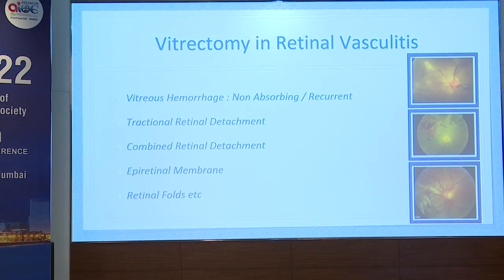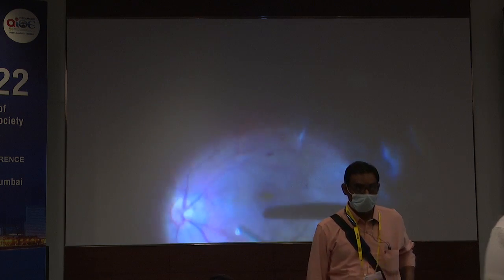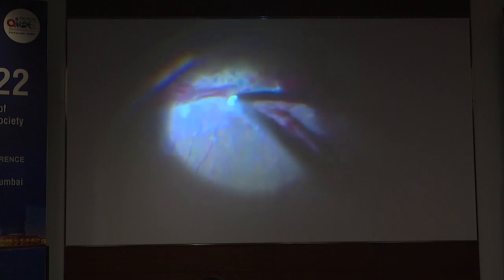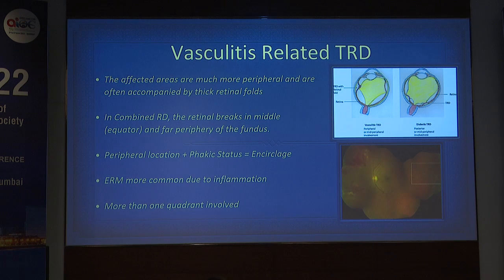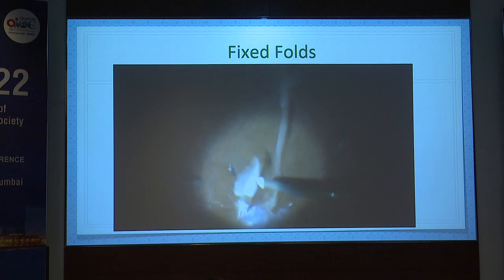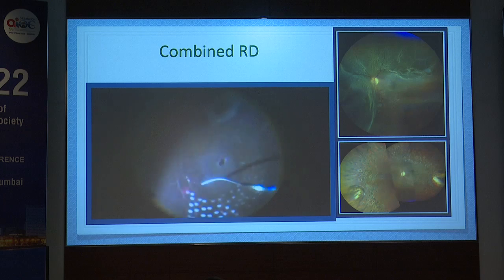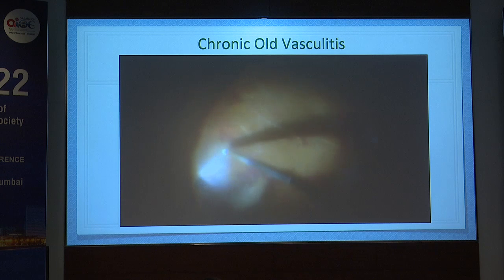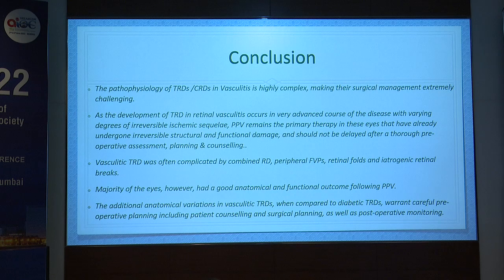AIOC2022 IC7 Topic DR NISHIKANT BORSE SURGERY FOR RETINAL VASCULITIS